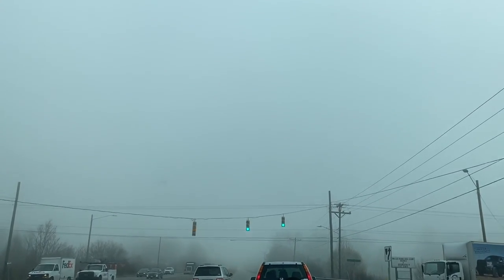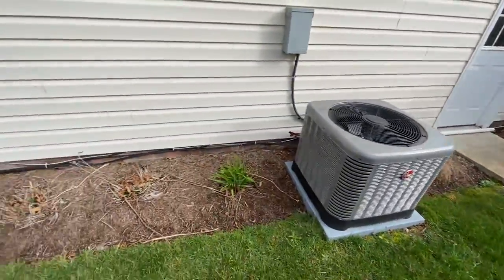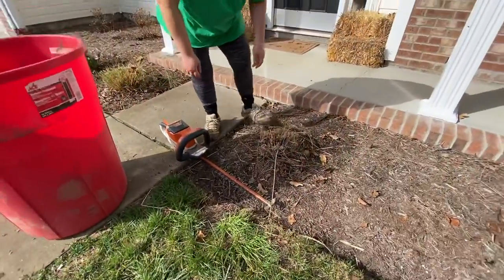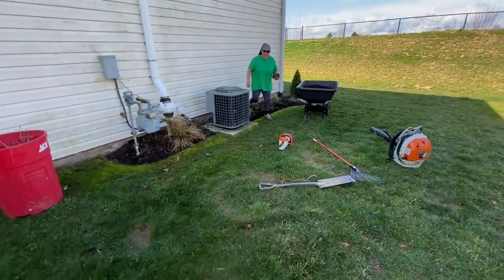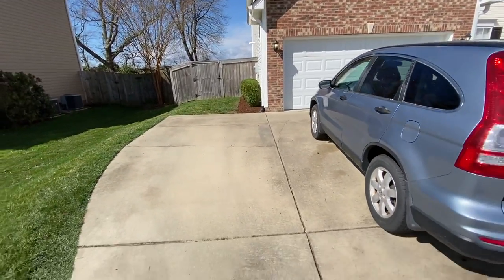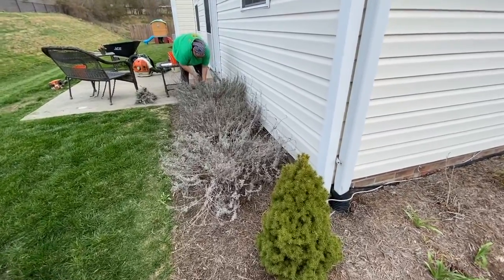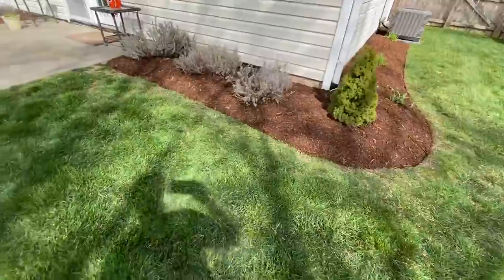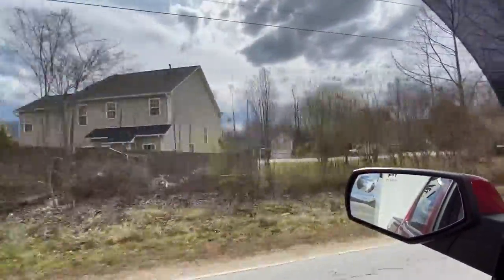Detailed mulch install makes a huge difference! Laying down a sharp edge!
We use and pay for Jobber in our lawn & landscaping business and it has made our life easier.  If you use our link we do get a referral fee so we appreciate all the support!

We use Amazon so much because busy takes over!
This is the link for the Sansi Lighting Wing Light.
This is a link for a Corona hand saw, we keep this in the truck to use whenever we need.
Here's a link for a Stihl logo hat I wear!
This is the link for the Mole Scram Professional that we use!  Good Stuff and the cheapest we've found!

Most time we use these products on a daily basis.  If you do shop Amazon, even if it's not the product but still through our link, we still get a referral fee.
We really appreciate any support!